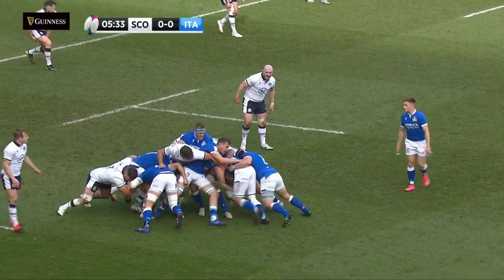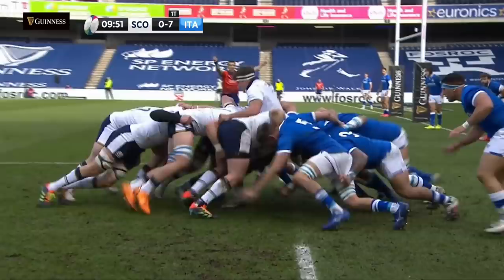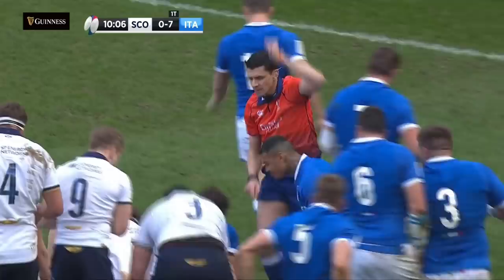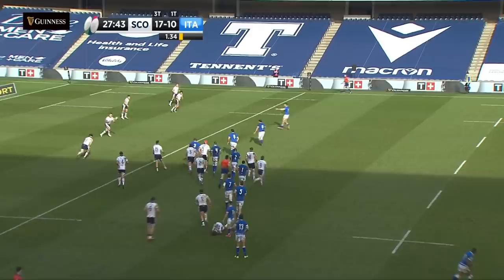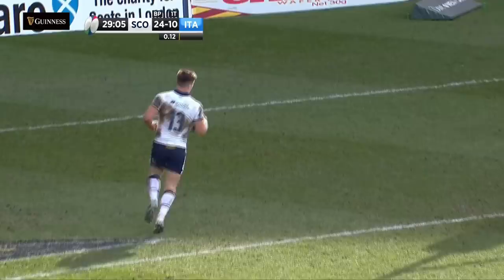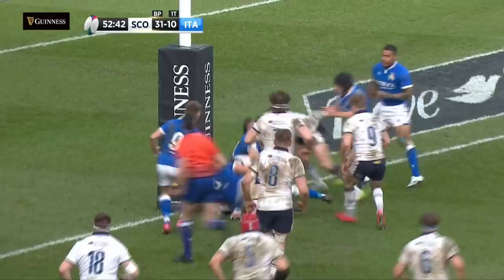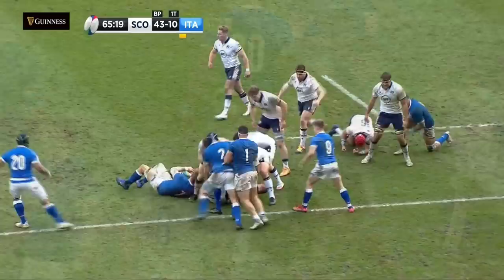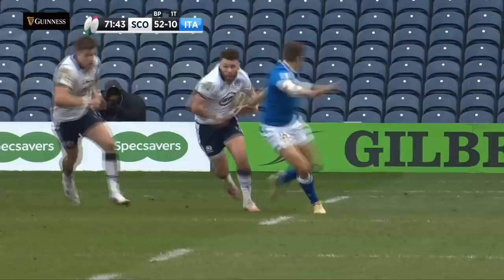Scotland v Italy - HIGHLIGHTS | Bonus-Point Earned In High-Scoring Game | 2021 Guinness Six Nations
Watch match highlights of Scotland v Italy in the 5th round of the Guinness Six Nations 2021.

Scotland: 15 Sean Maitland, 14 Darcy Graham, 13 Huw Jones, 12 Sam Johnson, 11 Duhan van der Merwe, 10 Stuart Hogg (c), 9 Scott Steele, 8 Matt Fagerson, 7 Hamish Watson, 6 Jamie Ritchie, 5 Grant Gilchrist, 4 Sam Skinner, 3 Zander Fagerson, 2 David Cherry, 1 Rory Sutherland
Replacements: 16 George Turner, 17 Jamie Bhatti, 18 Simon Berghan, 19 Alex Craig, 20 Nick Haining, 21 Ali Price, 22 Jaco van der Walt, 23 Chris Harris

Italy: 15 Edoardo Padovani, 14 Mattia Bellini, 13 Juan Ignacio Brex, 12 Federico Mori, 11 Montanna Ioane, 10 Paolo Garbisi, 9 Stephen Varney, 8 Michele Lamaro, 7 Johan Meyer, 6 Sebastian Negri, 5 Federico Ruzza, 4 Niccolo Cannone, 3 Marco Riccioni, 2 Luca Bigi (c), 1 Danilo Fischetti
Replacements: 16 Gianmarco Lucchesi, 17 Andrea Lovotti, 18 Giosuè Zilocchi, 19 Riccardo Favretto, 20 Maxime Mbanda, 21 Marcello Violi, 22 Carlo Canna, 23 Marco Zanon

Date: Saturday, March 20
Venue: Murrayfield
Kick-off: 14:15 GMT
Referee: Pascal Gauzere (France)
Assistant Referees: Karl Dickson (England), Ben Whitehouse (Wales)
TMO: Alex Ruiz (France)

This is the official channel for the Guinness Six Nations - Rugby's Greatest Championship